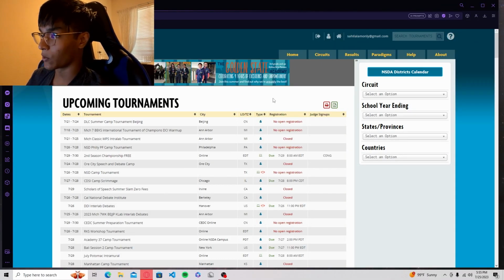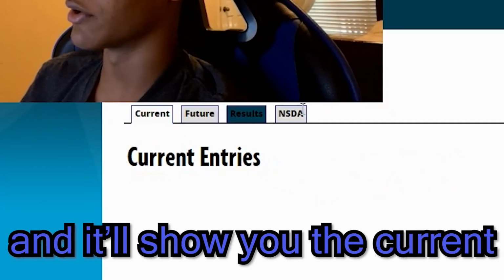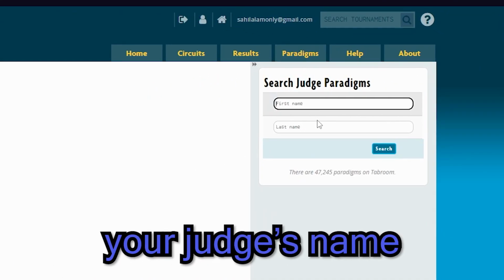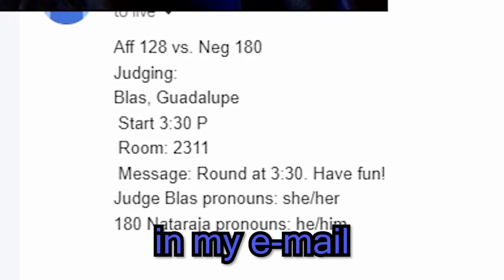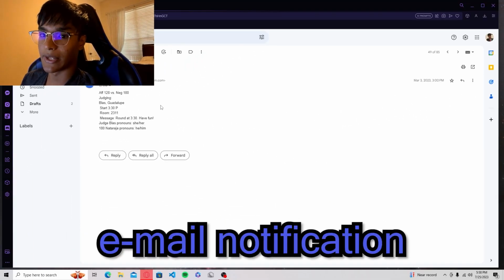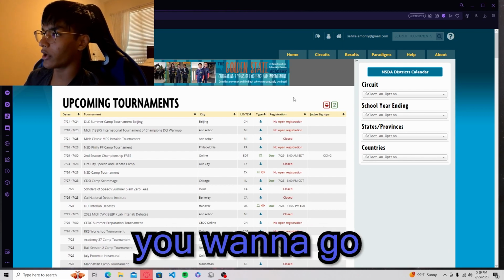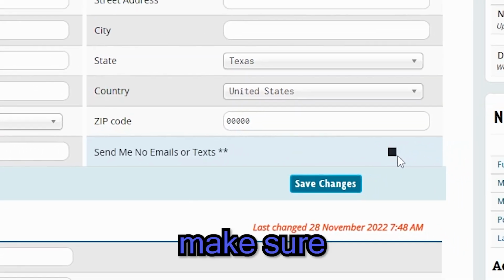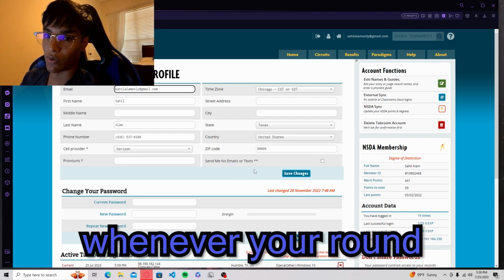Sahil's Super Spectacular Short Guide to Tabroom Success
This tutorial explains the main functions of Tabroom.com.
The National Speech and Debate Association is the largest interscholastic speech and debate organization serving middle school and high school students in the United States. It is also the national authority on public speaking and debate.

Join the BAND: band.us/n/a4ad9aT8R43aM

Timestamps:

0:00 Introduction
0:19 Current Tournament Status
0:33 Judge Paradigms
0:44 Example E-mail Notification
1:04 Enable Notifications
1:29 Outro